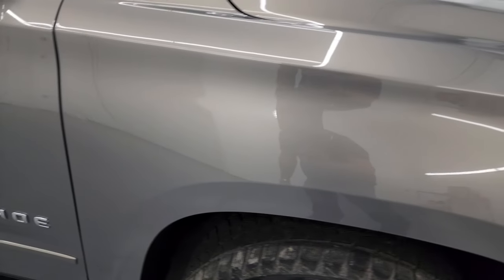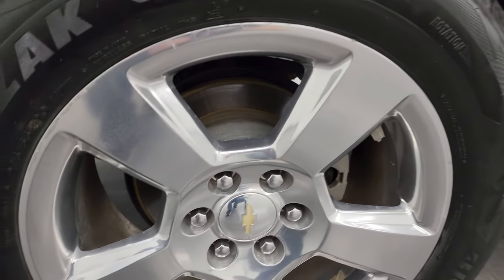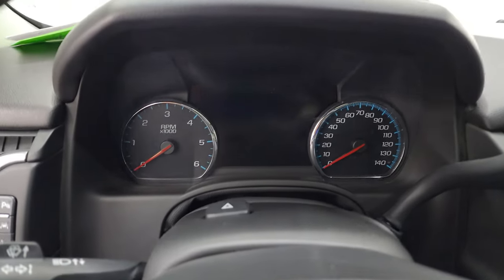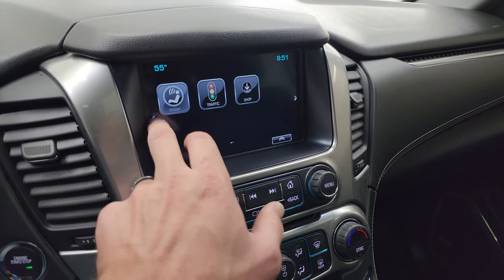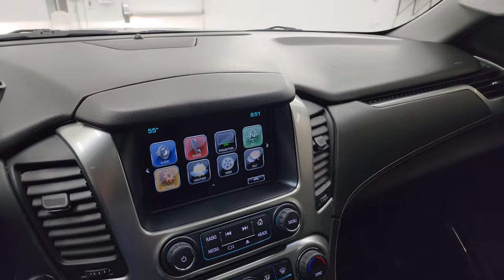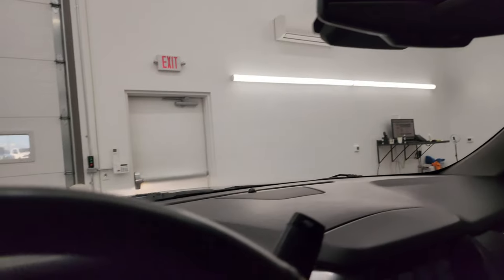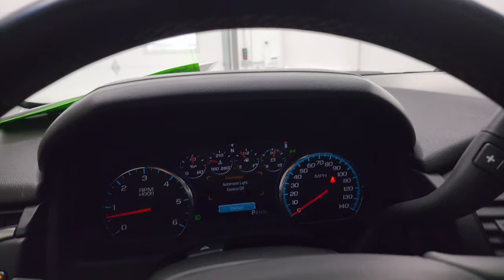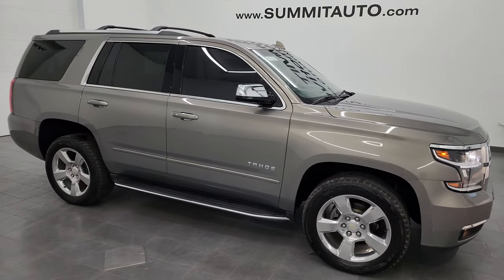2017 CHEVROLET TAHOE PREMIER PEPPERDUST IDAHO SUV 4K WALKAROUND 14156Z SOLD!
This 2017 CHEVROLET TAHOE PREMIER PACKAGE IN PEPPERDUST METALLIC FOR SALE IN FOND DU LAC OSHKOSH WISCONSIN 54935 is the vehicle we did walk around review of today.

Thank you for checking out this video of this 2017 CHEVROLET TAHOE PREMIER PACKAGE IN PEPPERDUST METALLIC FOR SALE IN FOND DU LAC OSHKOSH WISCONSIN 54935

STOCK: 14156Z
PRICE: $39,991
MILES: 55,952
MAKE: CHEVROLET
MODEL: TAHOE
VIN: 1GNSKCKC1HR293563
LOCATION: FOND DU LAC OSHKOSH WISCONSIN, 54937 TRUCKS ON 41

CLEAN TITLE HISTORY! CLEAN CARFAX! 5.3 Liter OHV V8 FFV Engine, 355 Horsepower E85 Capabilities, Premier Package, 6 Speed Automatic Transmission with Optional Manual Tap Shift, Turn Dial 4x4 Four Wheel Drive 4WD, Factory GPS Navigation System, Factory Bluray TV / DVD Player Rear Entertainment System RES Blueray, Power Sunroof Moonroof Sun Roof Moon Roof, Reverse Backup Camera Rearview Camera, Onstar System, Blind Spot Monitoring with Rear Cross-Path Detection, Forward Collision Warning System, Lane Departure Warning with Lane Keep Assist, Non Smoker, Dual Power Air Conditioned Ventilated and Heated Seats, Black Ebony Leather Seats, Bucket Seats, Memory Driver's Seat, 2nd Row Heated Quad Seating Quads, 3rd Row Seats Bench Seating, Seven Passenger 7, Power Fold Flat Third Row Seats, Full Towing Package with Receiver Trailer Hitch, Wiring and Transmission Cooler Tow Package, Factory Brake Controller, Power Fold in Power Mirrors with Built-in Directional Signals, Stabilitrak Traction Control, 3.42 Gears with Automatic Locking Differential Limited Slip Differential, Bridgestone P275/55 R20, 20 Inch Rims Premium Wheels, Polished Aluminum Rims Premium Wheels, Four Wheel Disc Brakes, Factory Running Boards, Fog Lights, LED Running Lights, Projector Lamp Headlights, Reverse Sensors, Roof Rack Luggage Rack, Easy Fuel Capless Fuel Fill, Chrome Trimmed Grill, Chrome Trimmed Mirrors, Chevy MyLink Touchscreen Radio, AM / FM Radio Tuner, Sirius/XM Satellite Radio Capabilities Sirius / XM, CD Player, Bose Premium Audio Sound System, Bluetooth, Hands-Free Phone Controls Blue Tooth, Android Auto Compatible, Apple Car Play Compatible, Auxiliary MP3 Jack Portable Audio Connection, USB Jack Portable Audio Connection, Keyless Entry with Factory Remote Start, Push Button Start, Power Raise Rear Gate with Manual Raise Glass, Rear Window Defroster, Adjustable Height Seatbelts, Driver and Passenger Front Air Bags, L.A.T.C.H. Child Safety System, Side Curtain Air Bags SRS Safety Restraint System, 2nd Row Power Windows, Heated Steering Wheel Multi-Function Steering Wheel Controls, Homelink System with Three Programmable Buttons for Garage Doors, Lighting Systems & Security Systems, Compass, Outside Temperature Display and Mileage Display, Dual Multi-Zone Climate Control , Power Adjustable Pedals, Rear Air Controls, Factory All Weather Floormats, Wireless Cell Phone Charge Pad, Woodgrain Dash And Door Trim, Air Conditioning AC, Cruise Control, Power Locks, Power Windows, Automatic Headlights Autolamp, Power Tilt/Telescope Steering Wheel, 110V / 150W Auxiliary Power Outlet, Side Window Antenna, Pepperdust Gray Metallic, Clean Autocheck! Very very clean inside and out! This is one of the sharpest 2017 Chevrolet Tahoe suvs we have ever had on our lot! Make your move before this super clean 4wd is gone!

STOCK: 14156Z
PRICE: $41,999
MILES: 55,952
MAKE: CHEVROLET
MODEL: TAHOE
VIN: 1GNSKCKC1HR293563